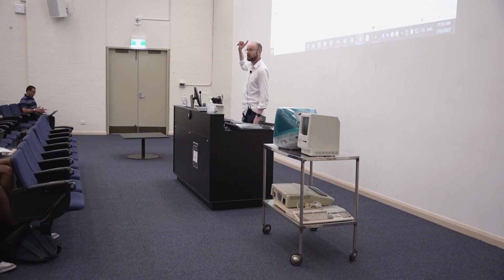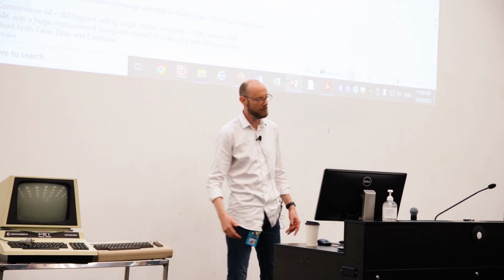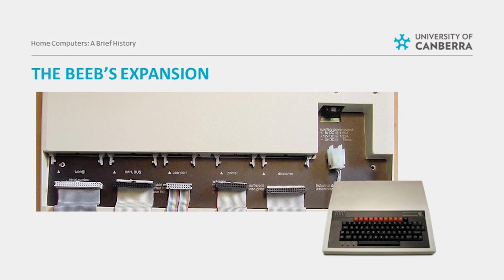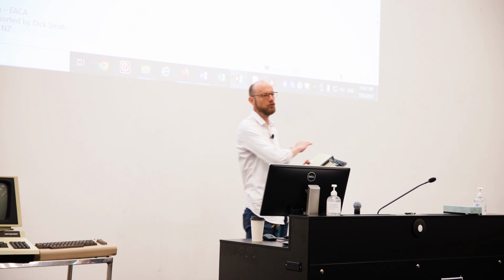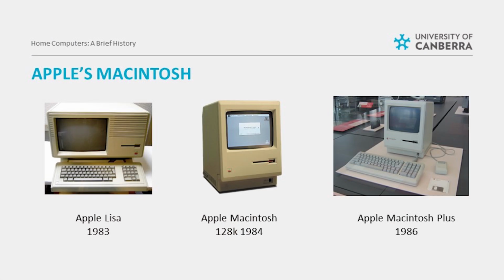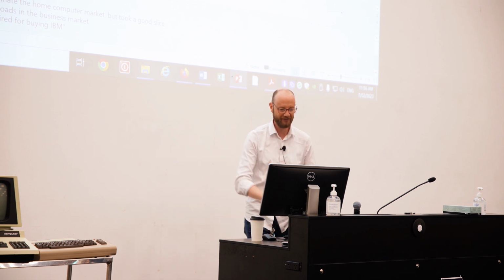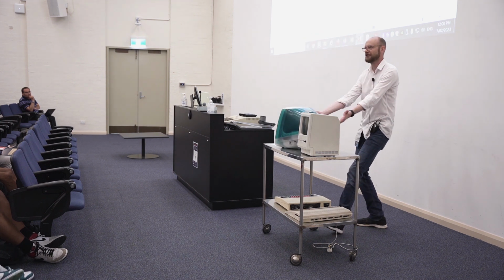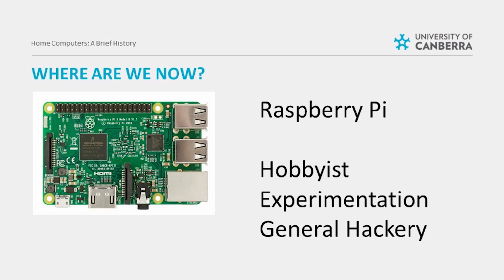Guest lecture on home computing (and the channels 5th birthday!)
I cant believe its been 5 years of doing Youtube!
And the celebrate, I gave a guest lecture on the history of come computing to 200+ first year students at @uniofcanberra